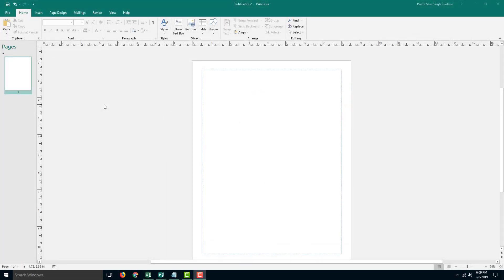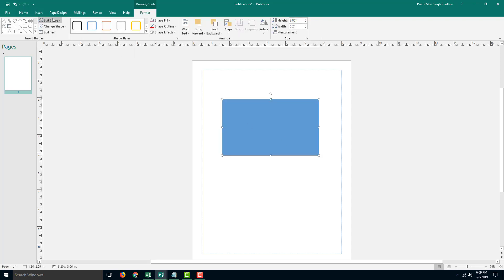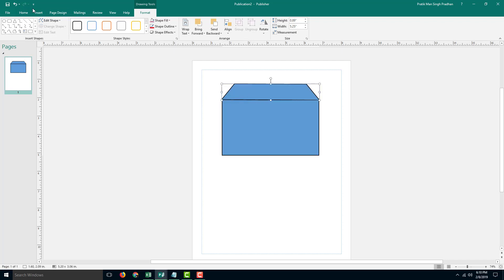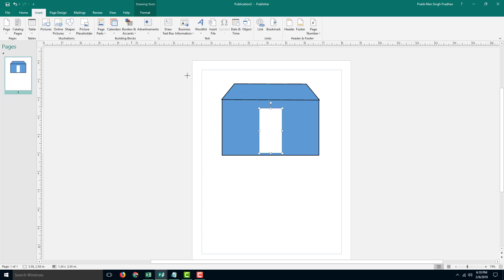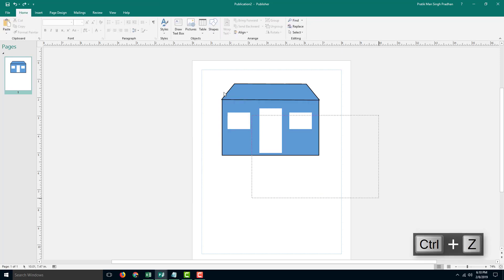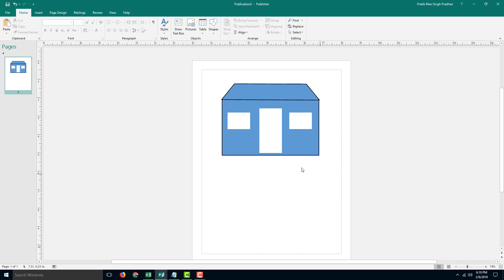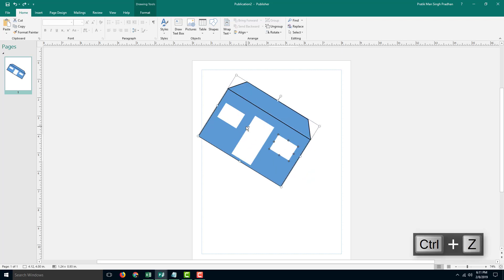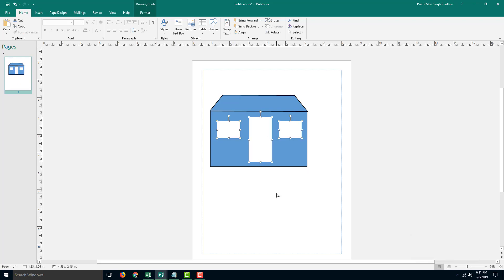MS Publisher Tutorial - Lesson 26 - Grouping and Ungrouping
In this tutorial, we will be discussing on Grouping and Ungrouping in Microsoft Publisher.